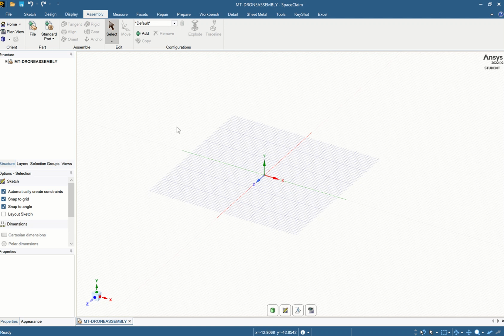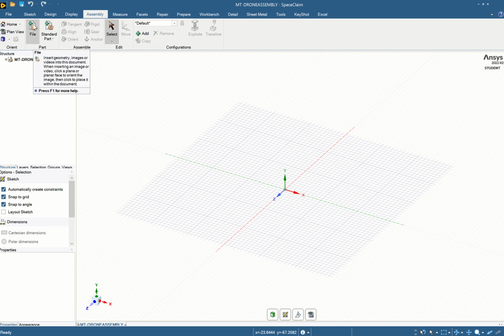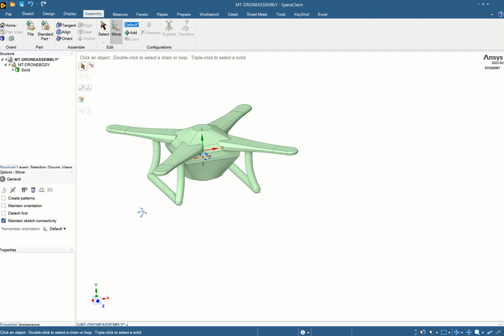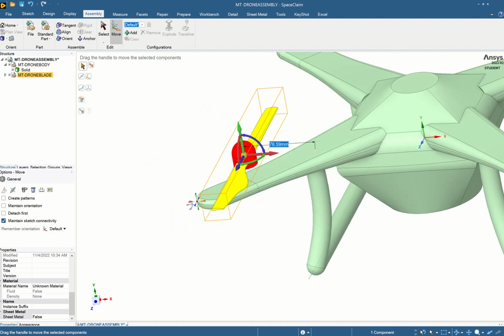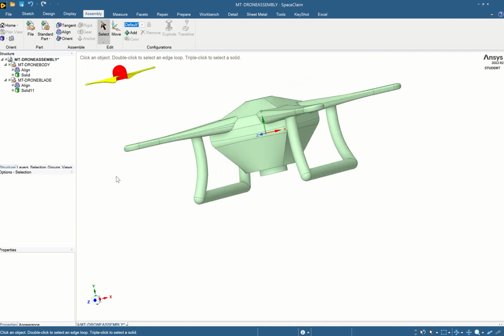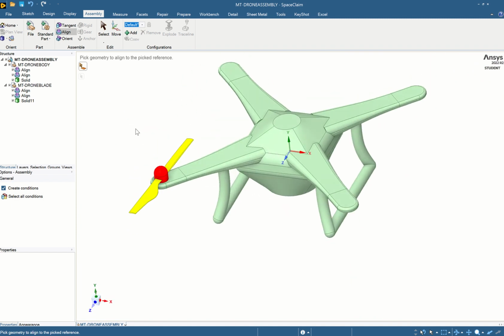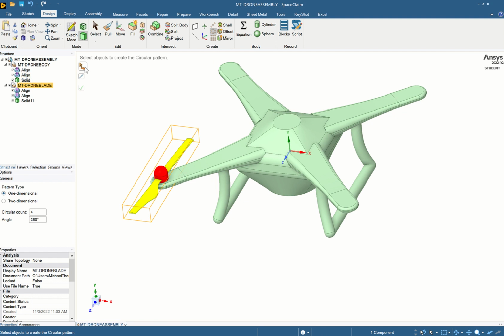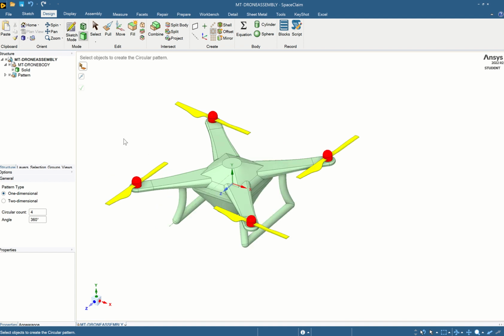HOW TO CREATE DRONE ASSEMBLY